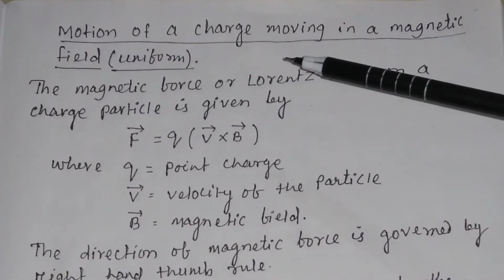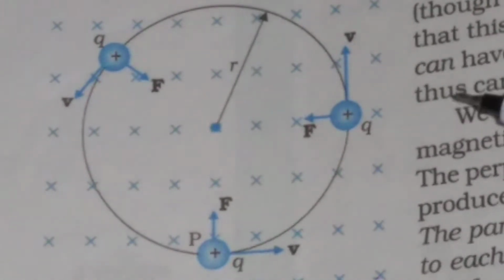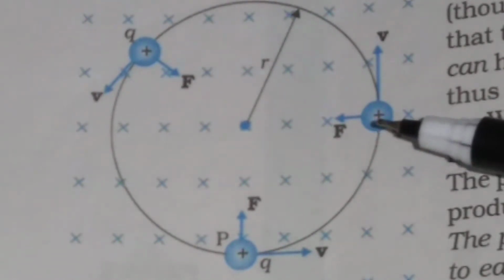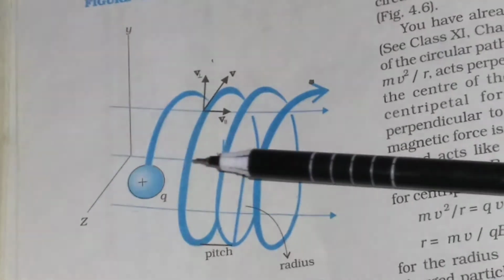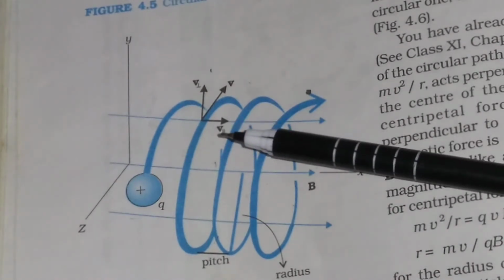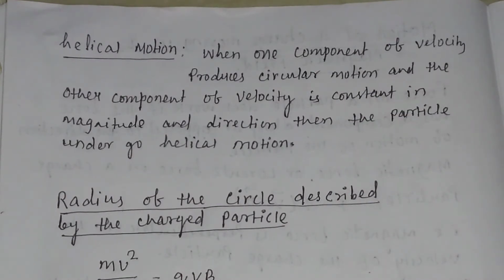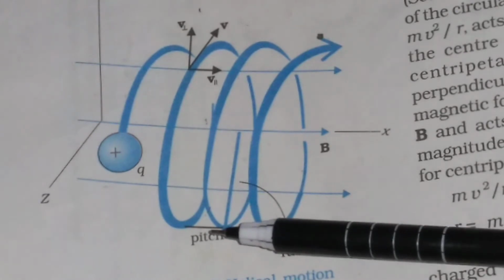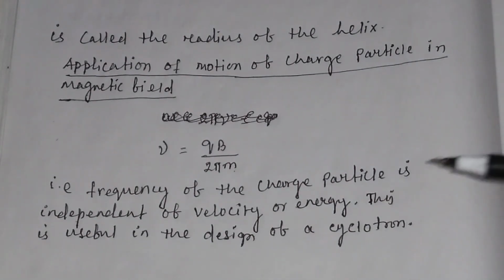Helical motion of charge particle in magnetic field.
Helical motion of charge particle in magnetic field @PTE